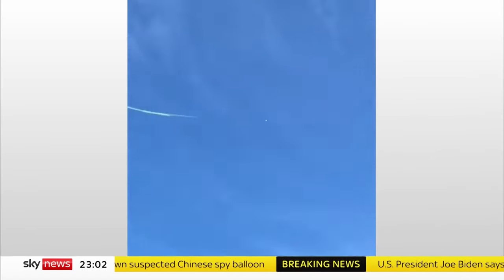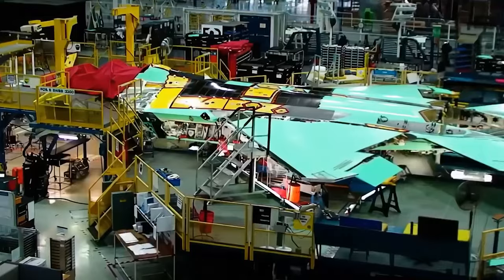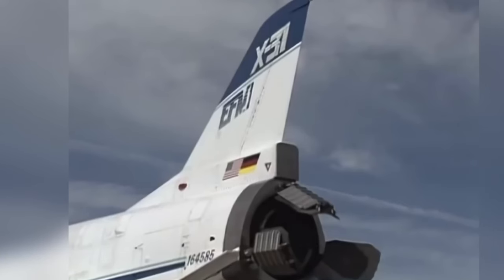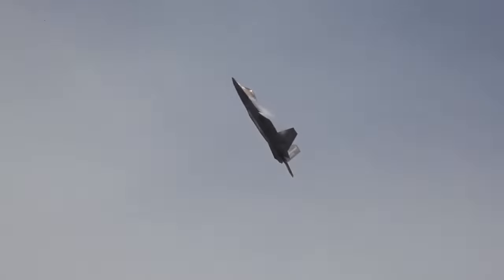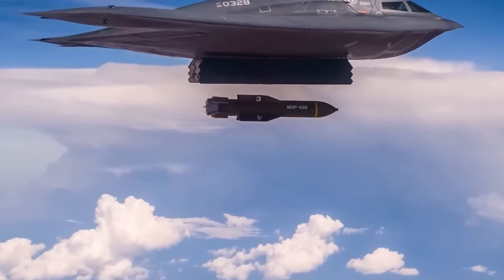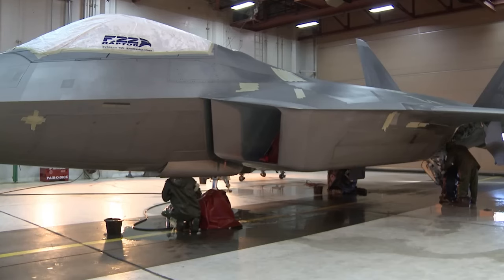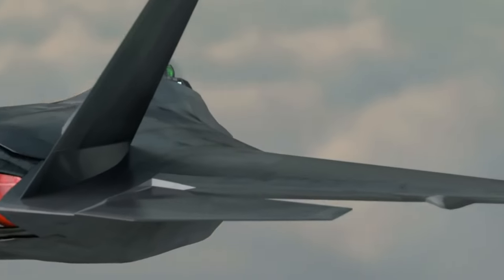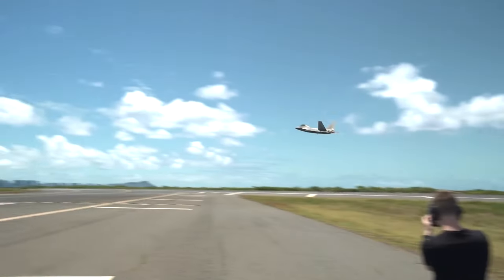The Stealth Fighter The USA Never Sold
This unparalleled fighter jet, heralded as the pinnacle of aviation technology, emerged in 1997 and has remained unrivaled ever since. It wasn't until 2023 that the F-22 Raptor saw its first air-to-air combat, effortlessly downing a Chinese spy balloon off the South Carolina coast without a scratch. The U.S. government's staunch refusal to sell this aircraft to any other nation, including its closest allies, underscores its exceptional capabilities.

The F-22 Raptor epitomizes agility and stealth, boasting maneuverability akin to a supercharged F-117 Nighthawk while incorporating cutting-edge thrust vectoring technology for enhanced stealth capabilities. Despite the advanced features of the F-35, the ban on exporting the F-22 persists, hinting at a deeper rationale beyond surface comparisons.

👉Why Has Saudi Arabia Purchased Chinese J10C Fighter Jets?